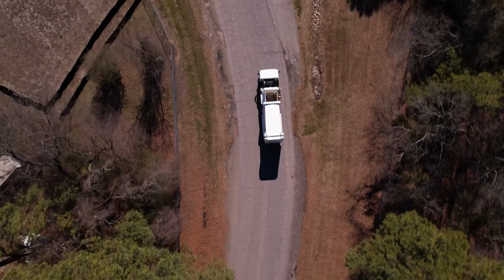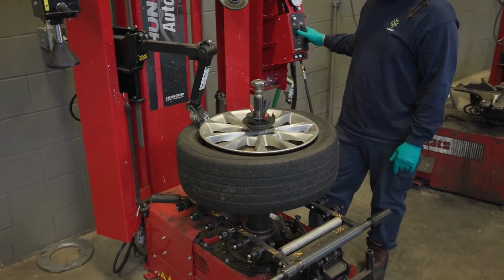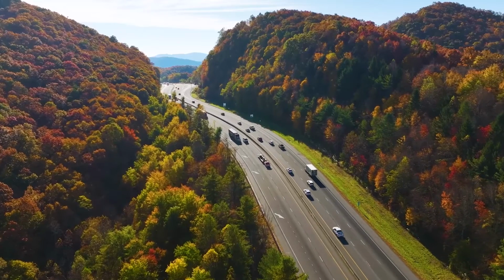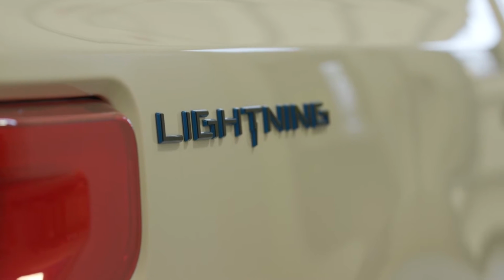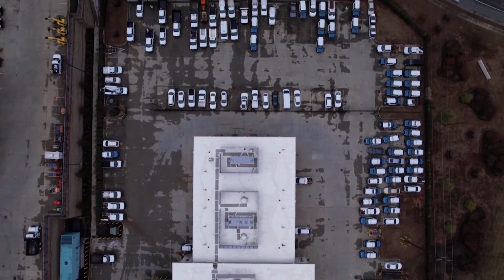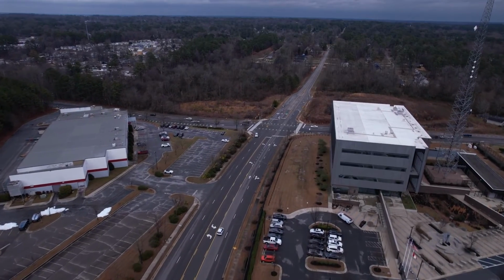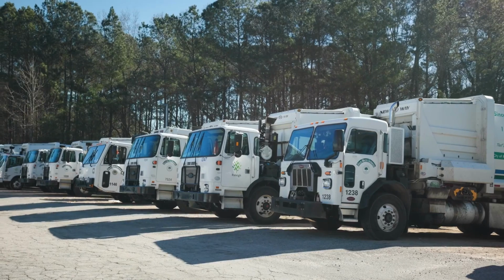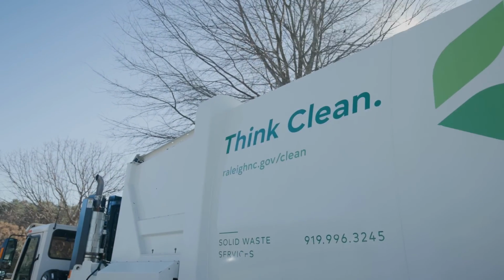City of Raleigh: Enhancing fleet safety, sustainability and vehicle maintenance with telematics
The city of Raleigh, North Carolina is home to the 2023 GFX Fleet of the Year. Discover how they were able to achieve this designation by taking better care of their vehicles, doubling their global driver safety score in three months’ time and setting standards in fleet sustainability using Geotab.

Learn more about how Geotab supports the public sector